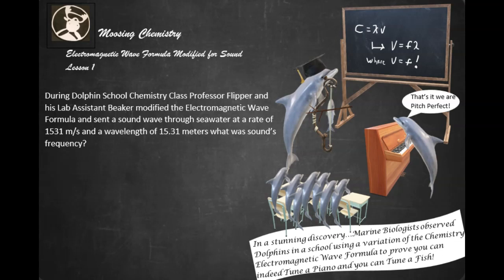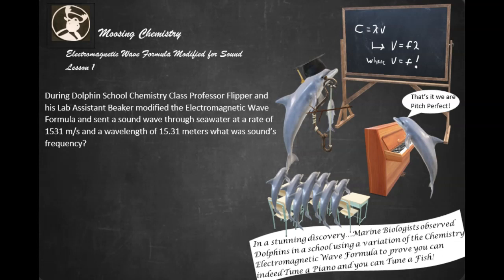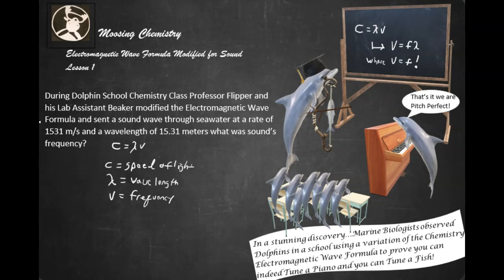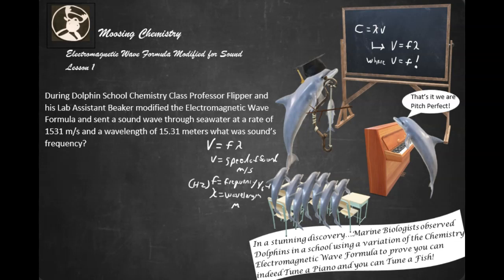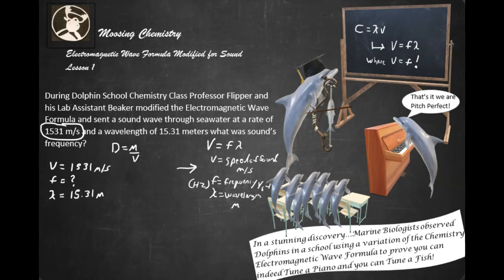Electromagnetic Wave Formula Modified for Sound Lesson 1